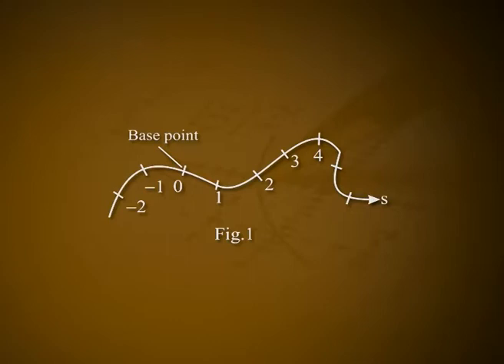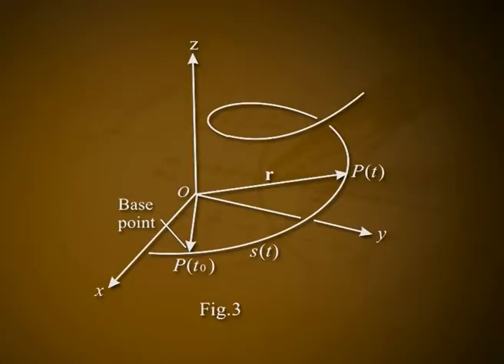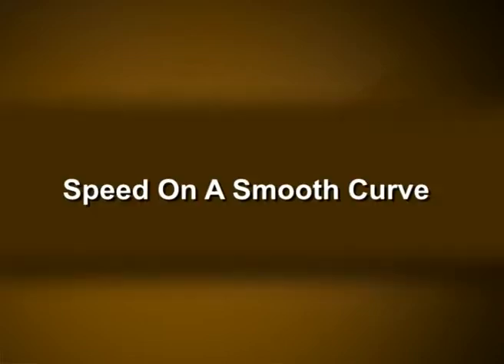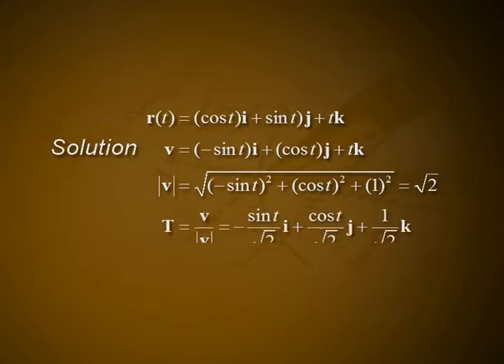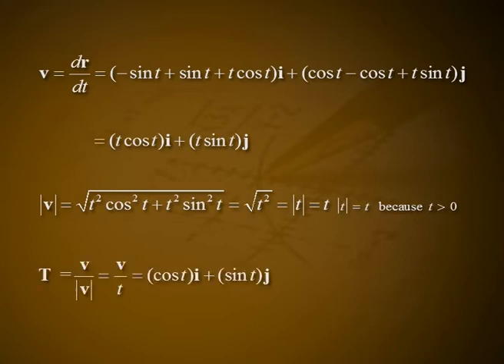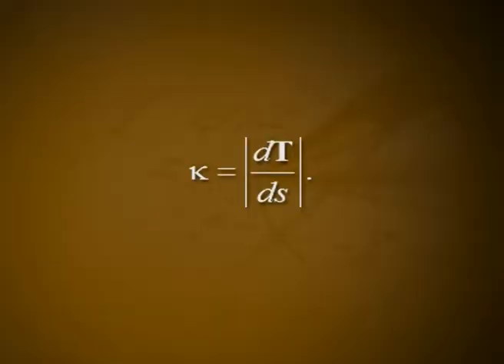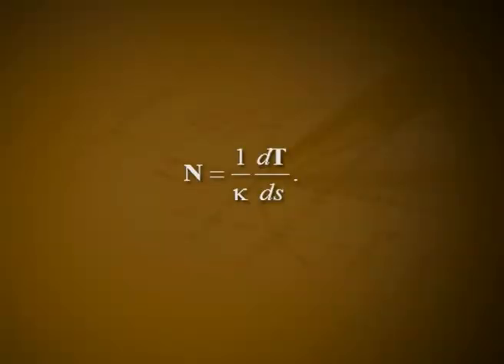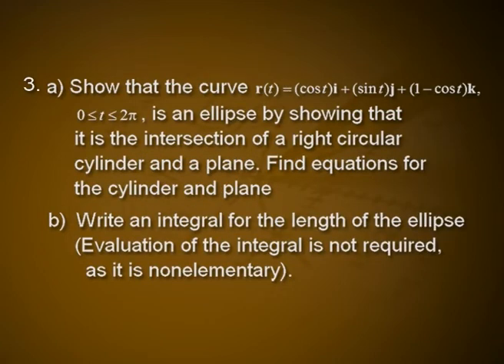ARC LENGTH & CURVATURE